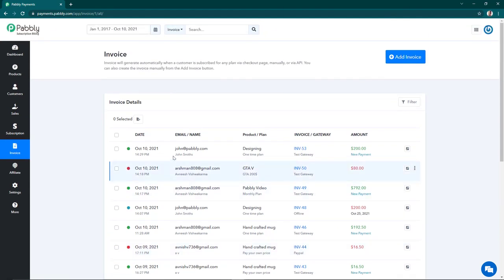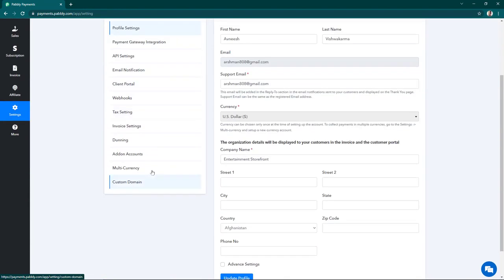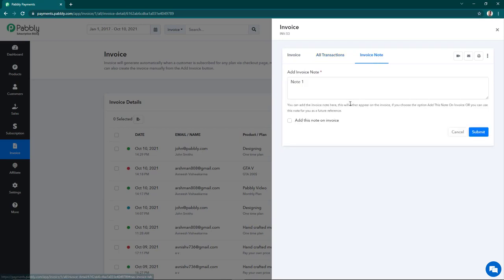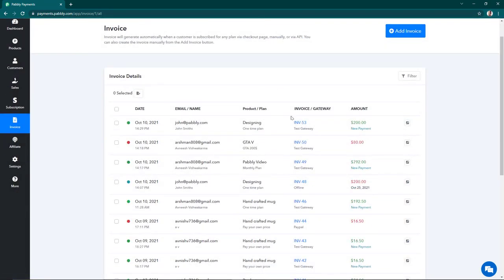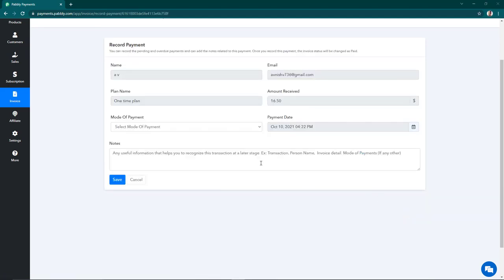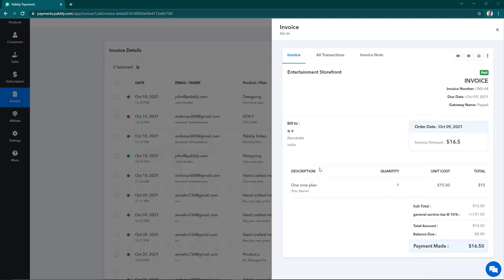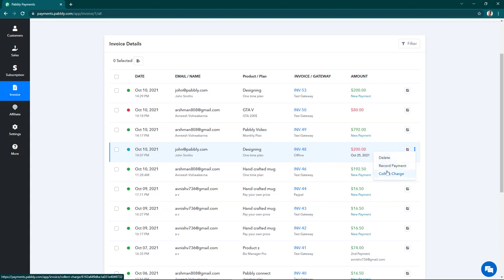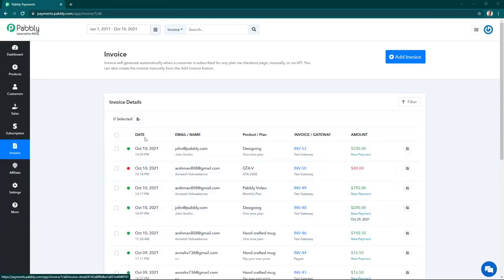Accessing Invoice Information in Pabbly Subscription Billing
✅ In this video, We will learn how you can access the details of an invoice generated for a particular sale.

We in Pabbly Subscription Billing offer various Pricing models to choose from such as Flat Fee, Per Unit, Dimesale, Donation, Stairstep, Tiered, Volume. Let the product be a digital product, physical product or SAAS , you are just one click away to promote it.